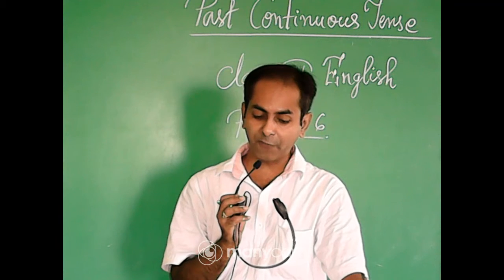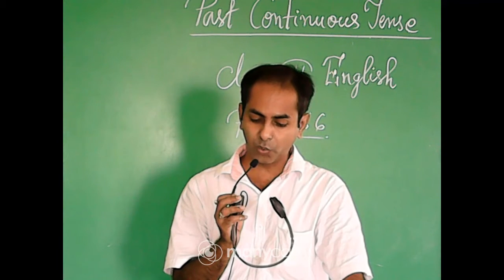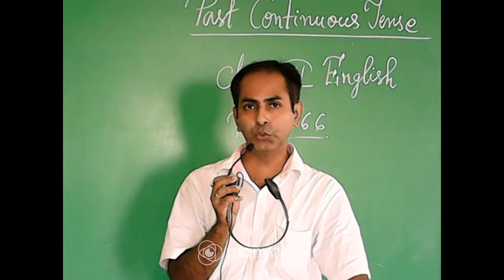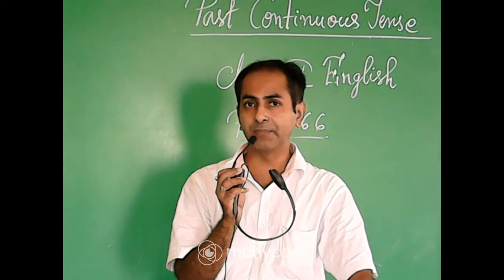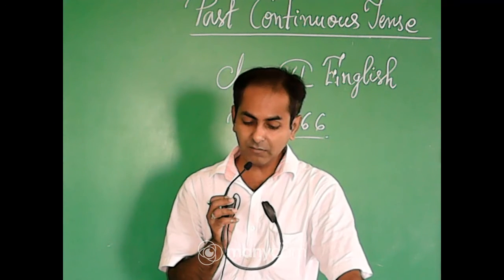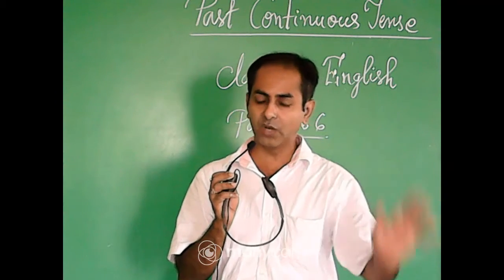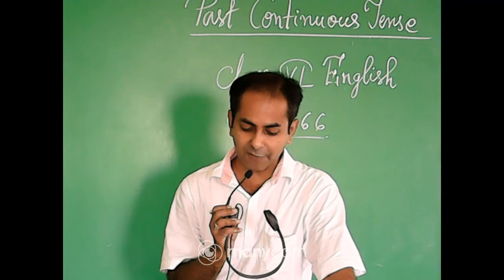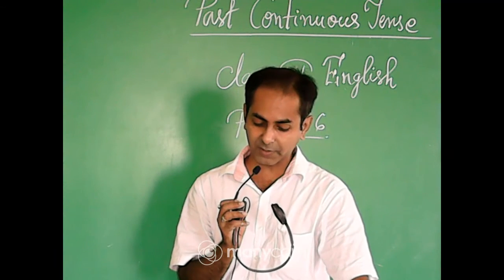CLASS VI ENGLISH